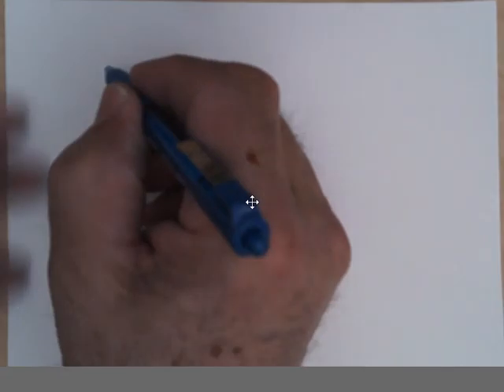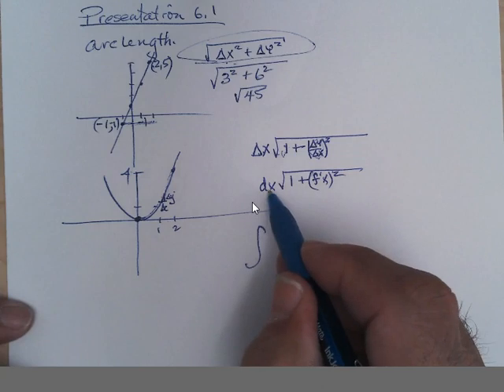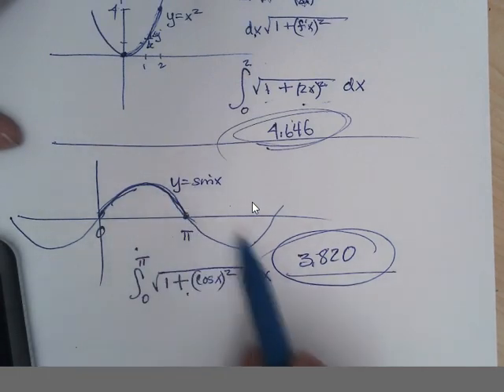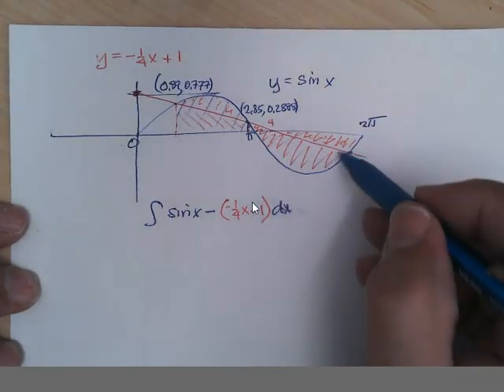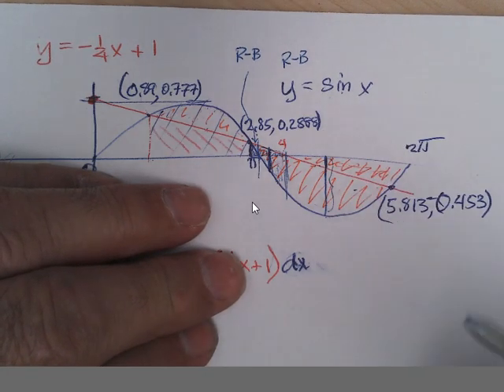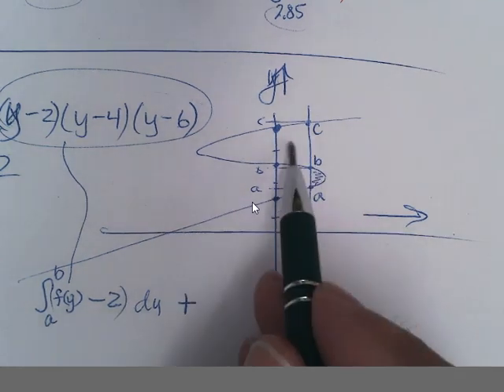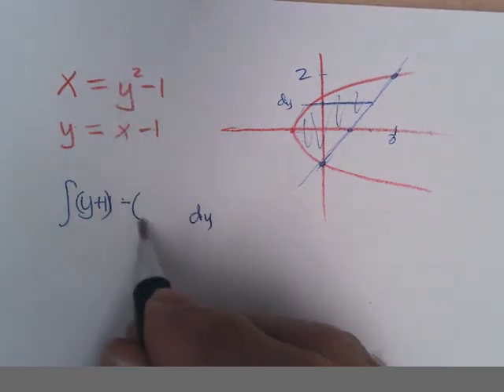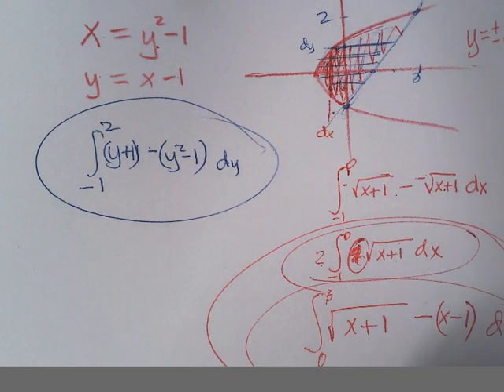173 Presentation Section 6 1